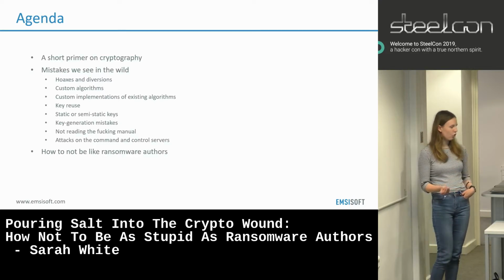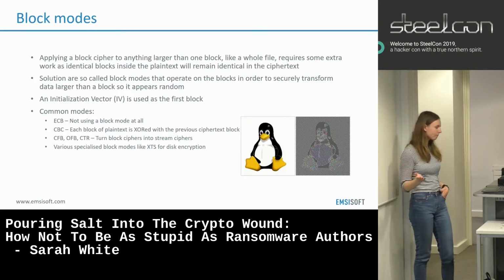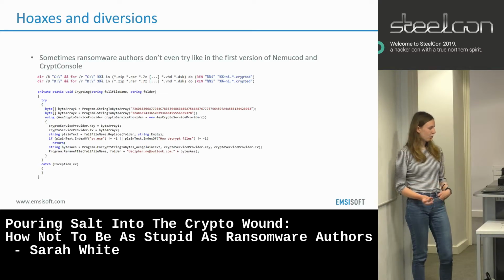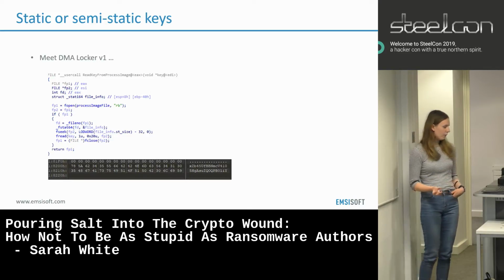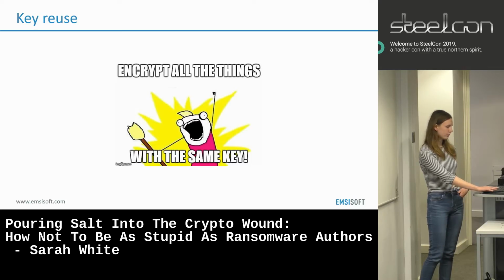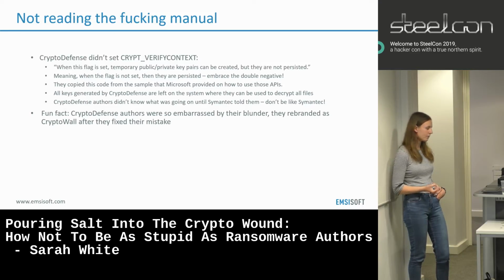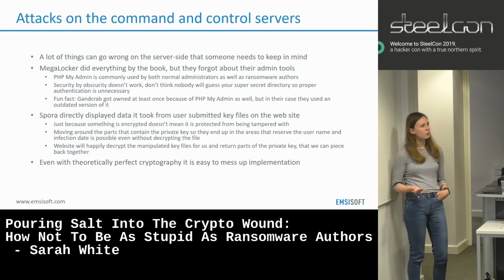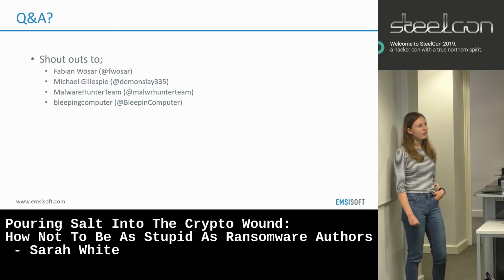SteelCon 2019: How Not To Be As Stupid As Ransomware Authors - Sarah White